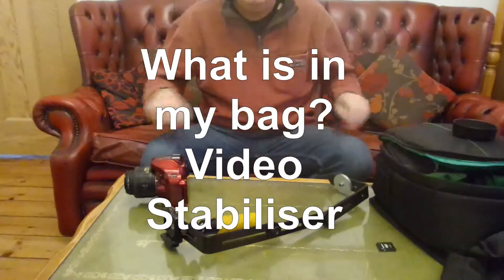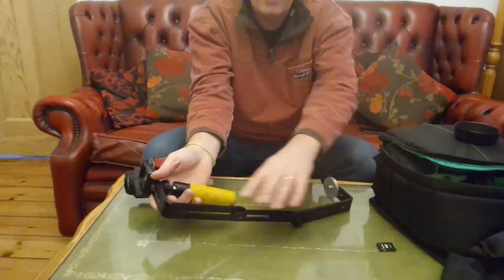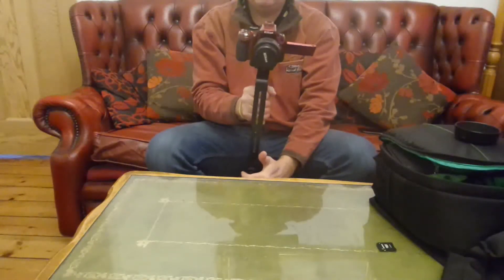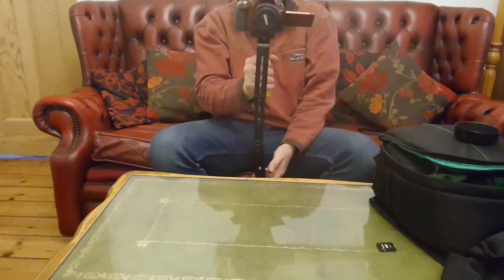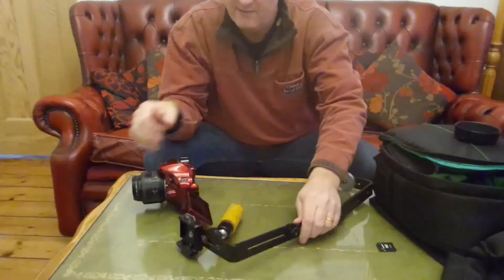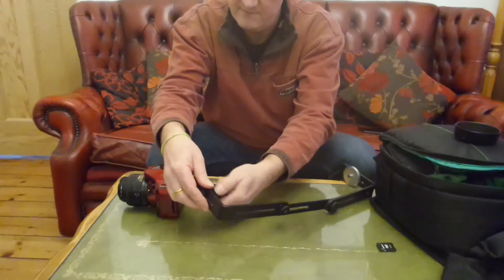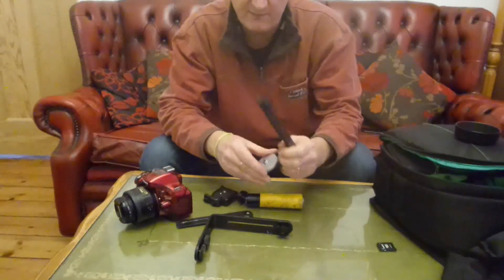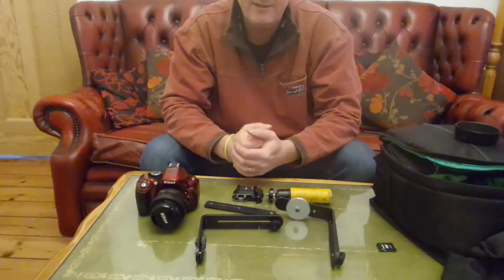DIY - Homemade DSLR Video Stabiliser / Gimbal - £10 ($13)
Video stabilisers aren’t cheap, but rely on the same basic principles of physics. Using readily available photography accessories a stabiliser can be made without the need for a drill, glue or paint to make it look less embarrassing. This stabiliser cost about £10 ($13) and looks pretty cool when assembled.
Have fun with this DIY idea.